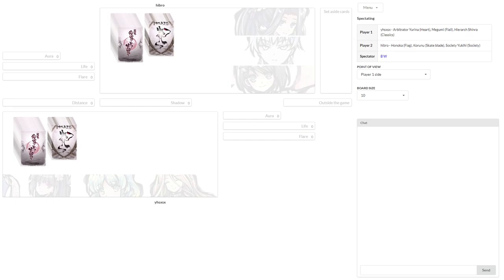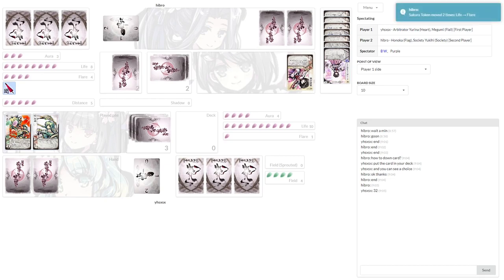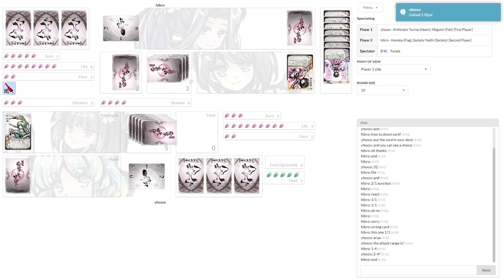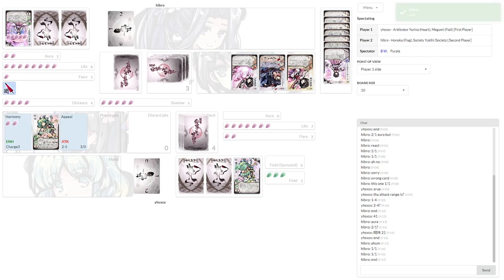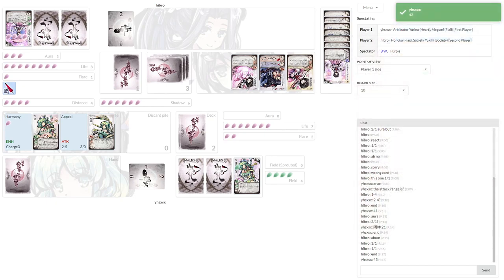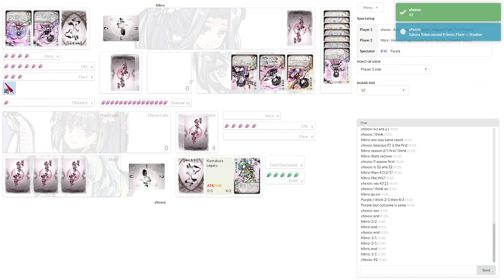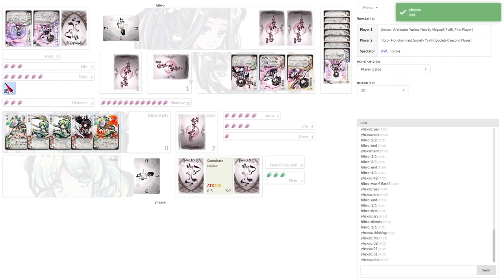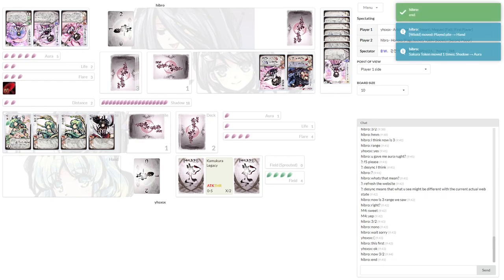Sakura Arms League July-August '22: Life Bracket R3 hibro vs yhsxsx [Season 7-2]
This one spent too long in the oven I think. I did make a small adjustment to something in this video that I'm sure you will only notice if it annoys you. What could it be?

Spotty Post Commentary by: ArYahn Solo

This is the second 'month' of the English Discord Sakura Arms League administered by M4. There are four brackets divided by skill level: Shadow, Aura, Flare and Life with Life being the most skilled participants.

If you wish to join the Sakura Arms discord click this